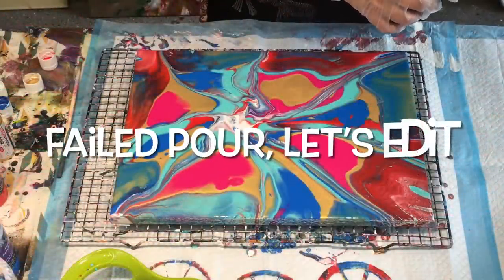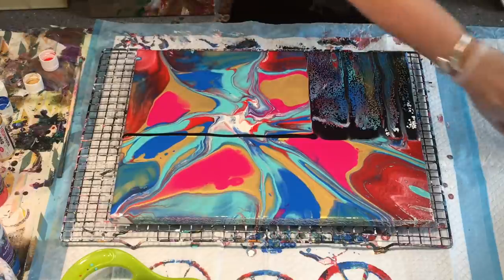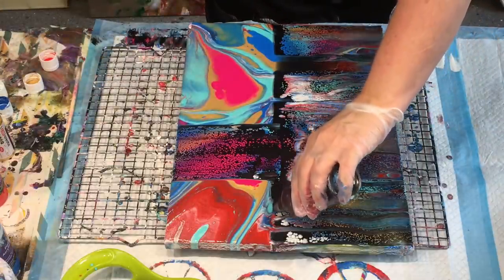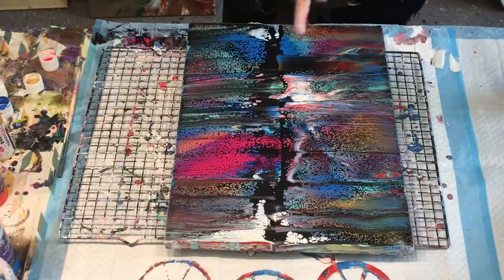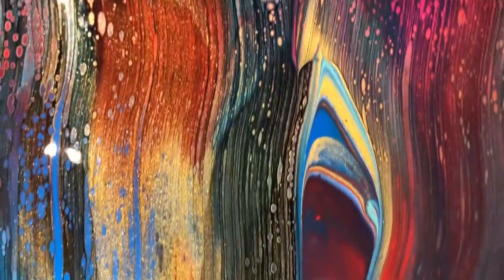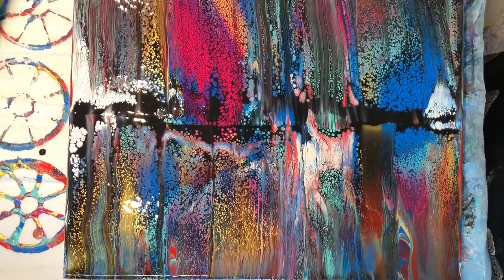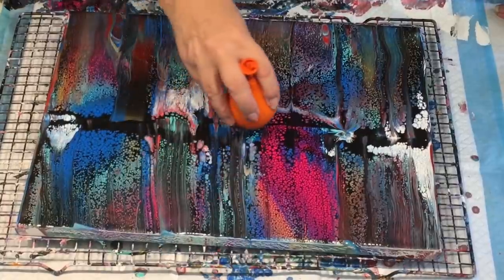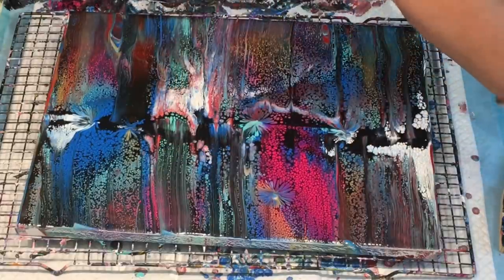Reworking a failed pour into a sparkling fireworks display acrylic pouring art creations